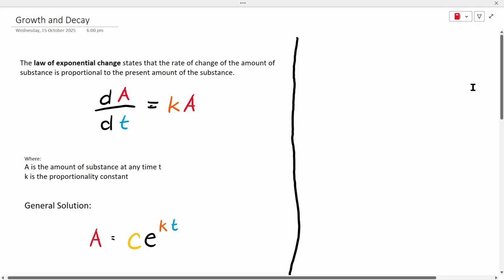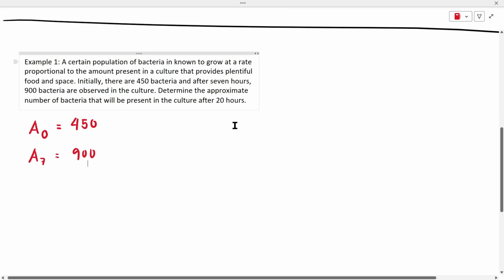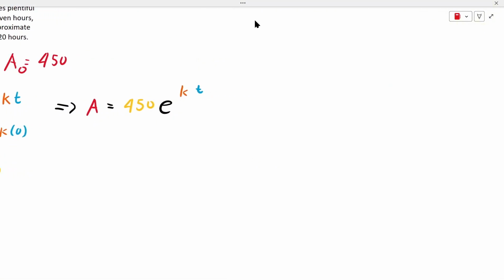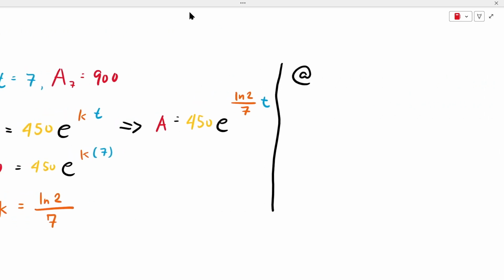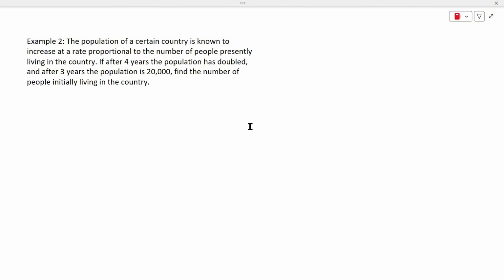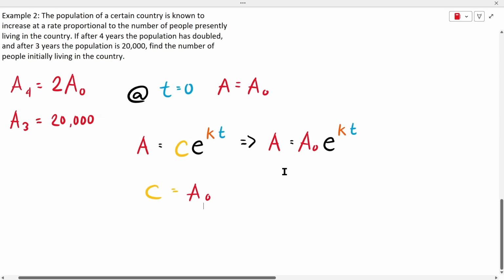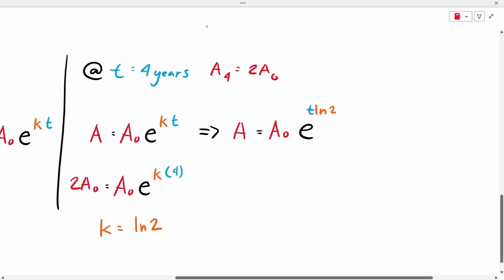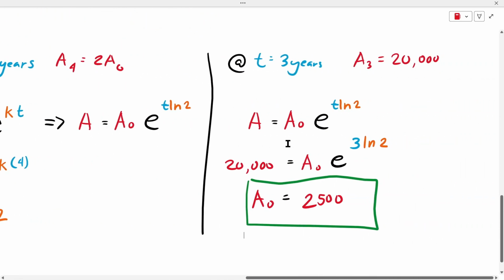Growth and Decay - Differential Equation